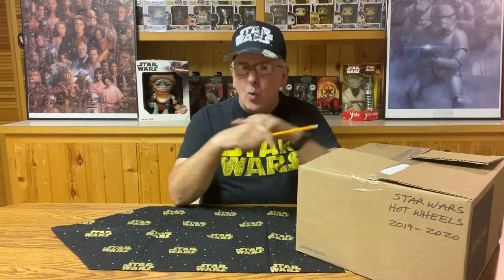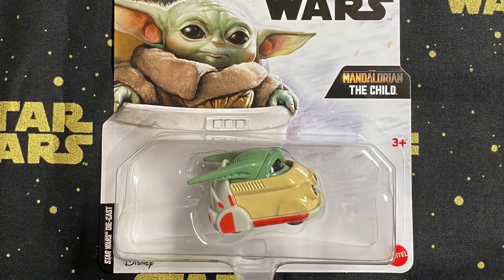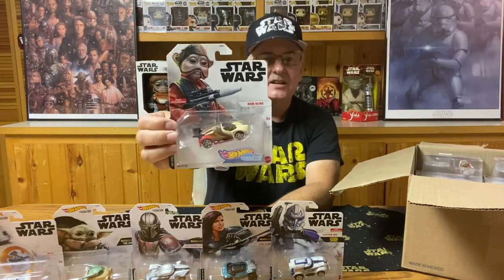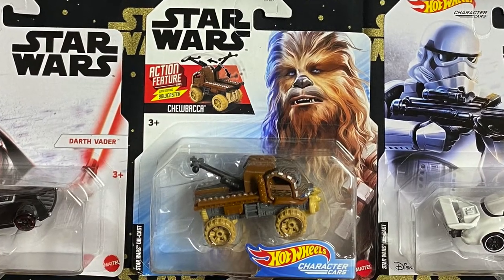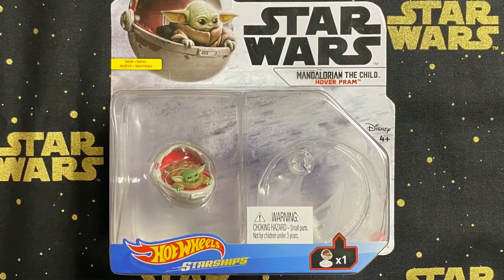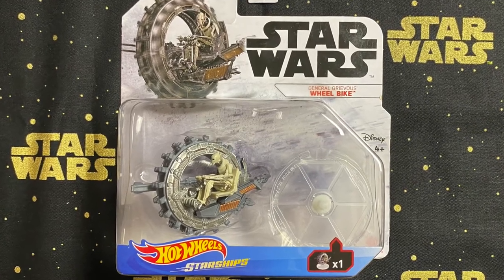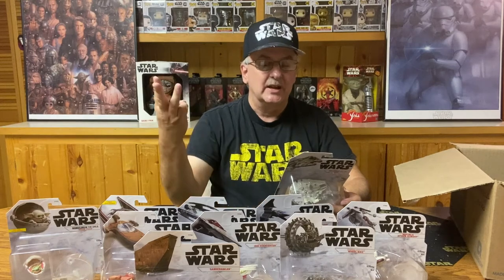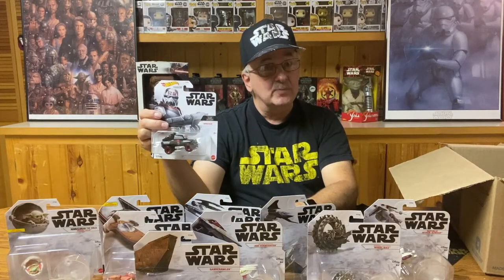E58 My Star Wars Collection. Hot Wheels Cars and Vehicles 2019-2020.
The people at Hot Wheels must have fun creating vehicles and cars based on the Star Wars movies and characters. These are the toys from the 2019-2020 series, and yes, most of them look pretty good. From the original trilogy to The Mandalorian television series, there is a little something for everyone here.